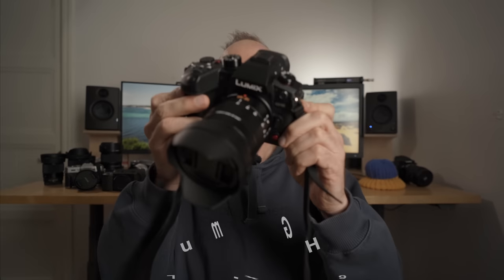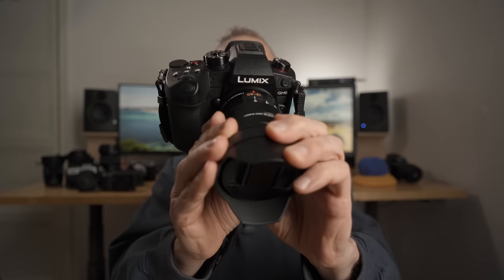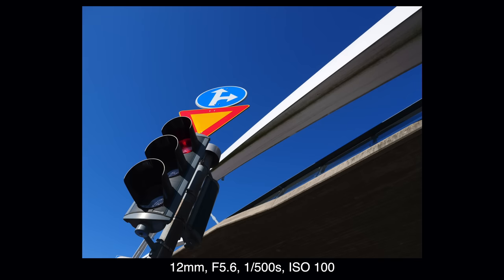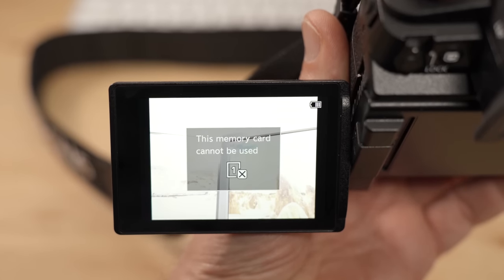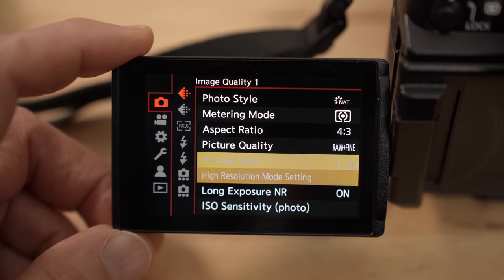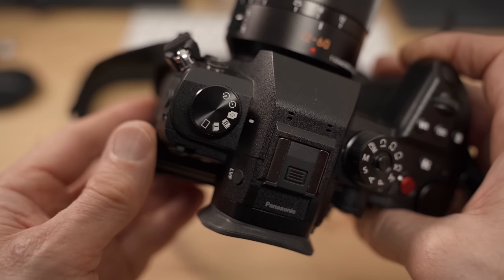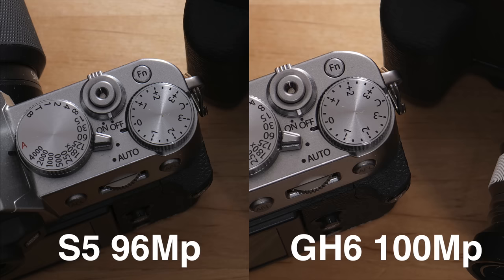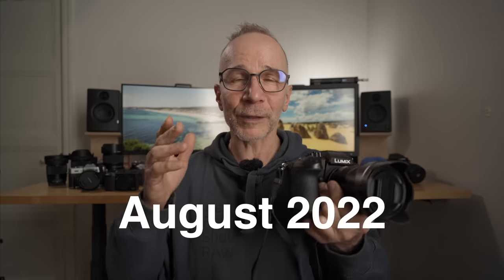Lumix GH6 –Worth It for Photography?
0:00 intro
0:26 disclaimer
0:45 photographer’s view
1:28 size
2:46 why MFT
3:15 why so BIG
3:38 handling
4:16 card slots
4:53 battery and charger
5:38 new sensor
6:26 high ISO
6:53 handheld HR
7:37 HR freeze motion
8:14 HR problem
9:28 HR comparison
10:23 workshop
10:52 NO live comp
11:44 autofocus
12:38 video AF
13:22 it’s for video
13:49 photographer’s wish